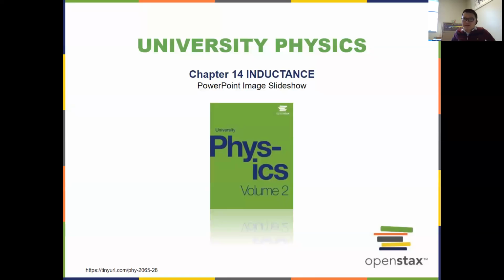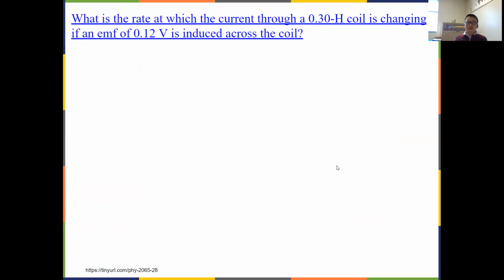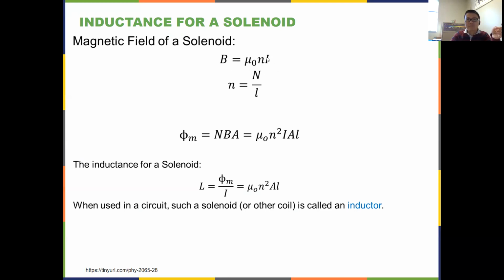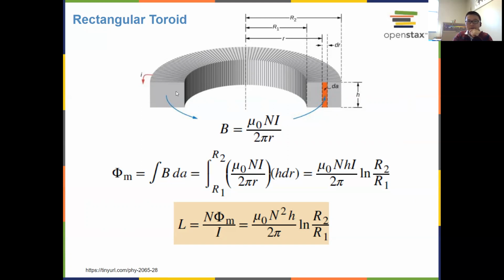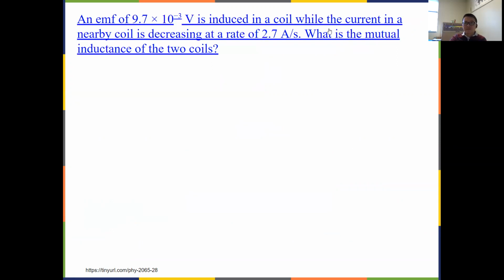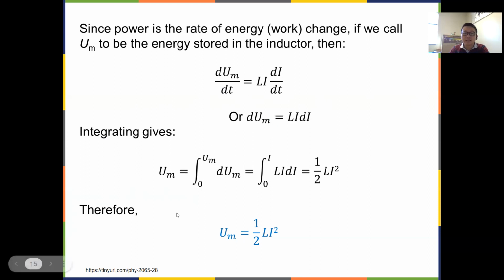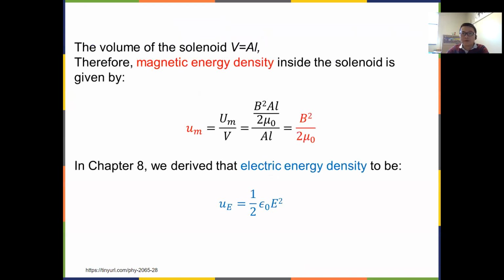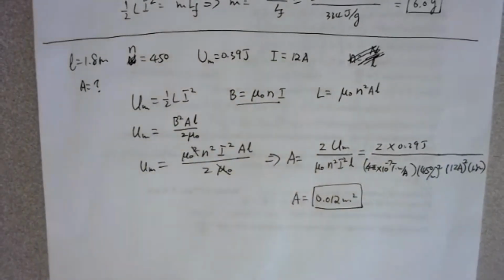Lecture 28 Induction 03